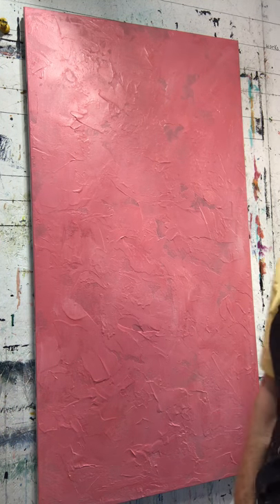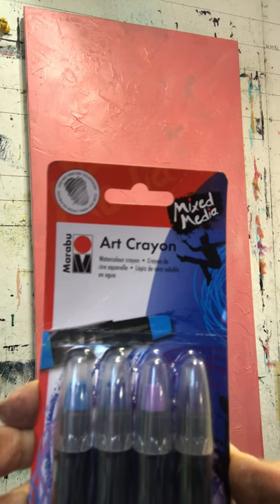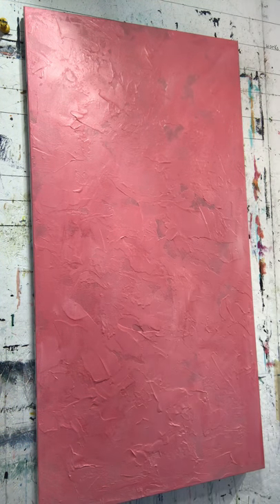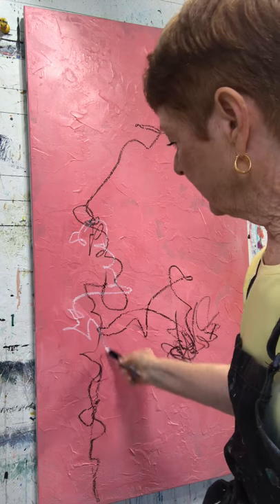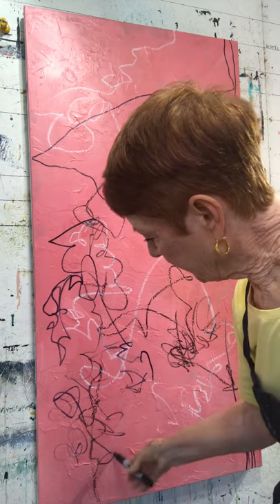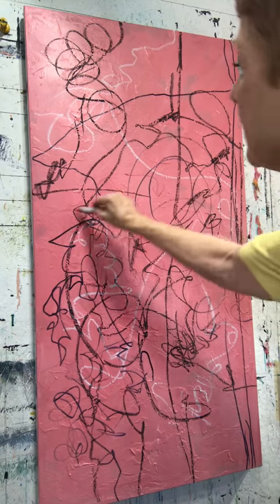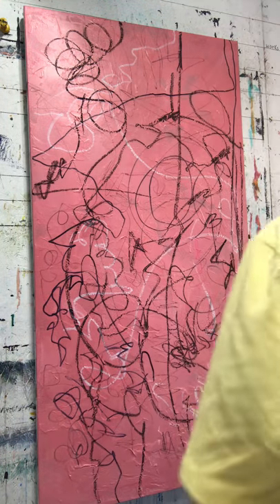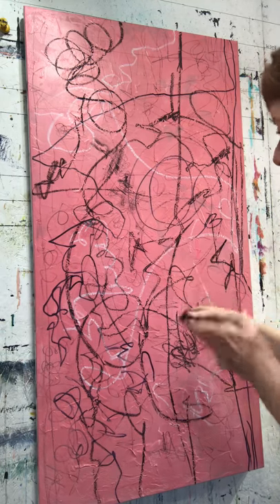#2 of 5 Second layer of acrylic abstract-markmaking. Step-by-step. Linda Benton McCloskey. 9.7.18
The second layer of my abstract paintings always begins with markmaking. Step-by-step, tutorial- mixed media.